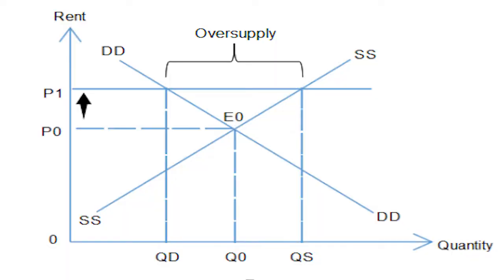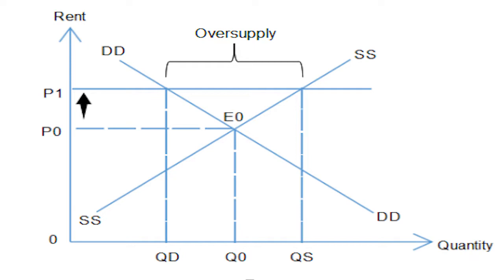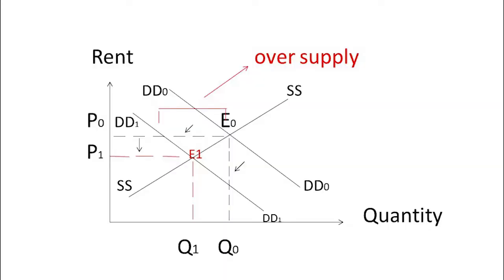Microeconomics assignment (SEM1) GT00703